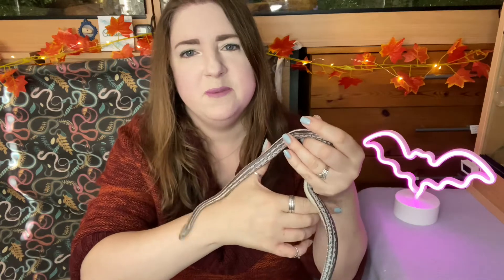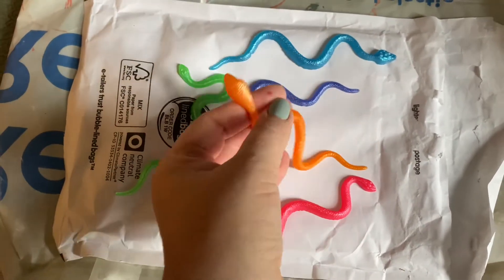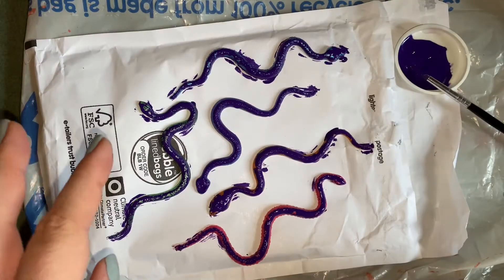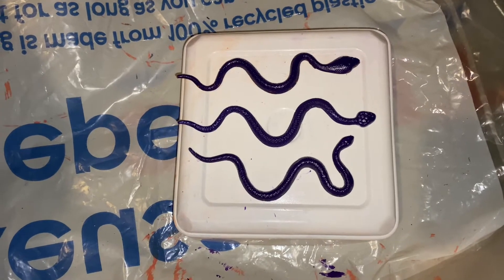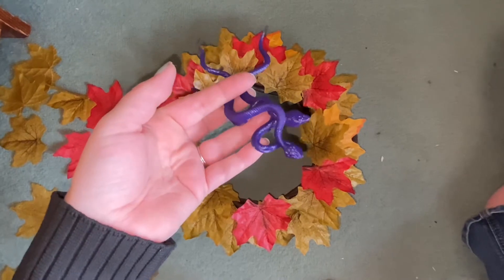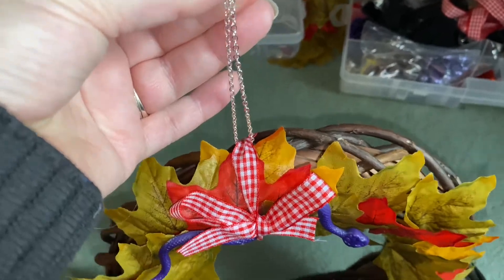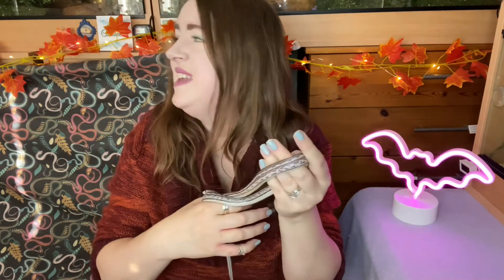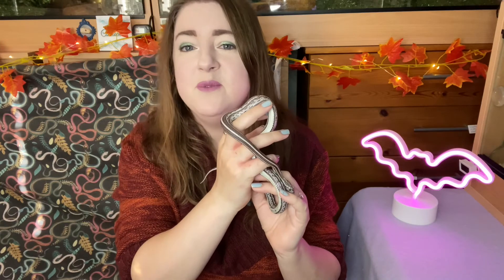Snake Autumnal/Halloween Decorations ||Homemade Edition Part 2|| ~Ellie Snake Lady~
In this video, join me and find out what went right and what went wrong, as I show you how I make a simple snake inspired autumnal/Halloween wreath :)